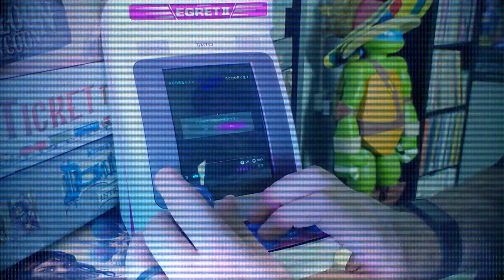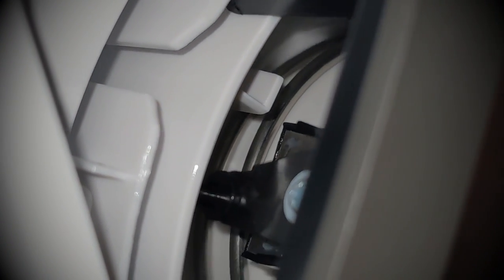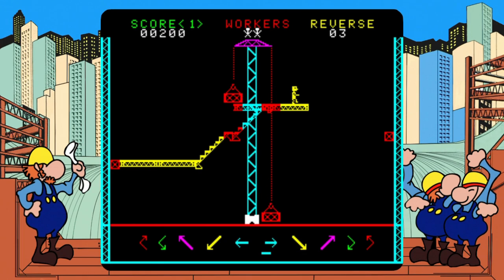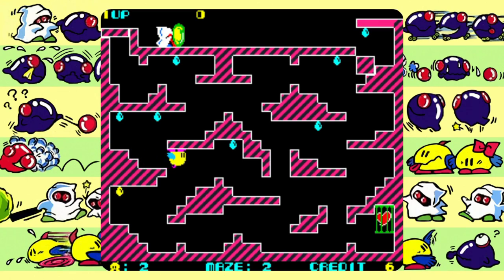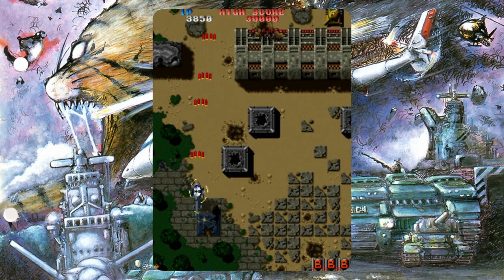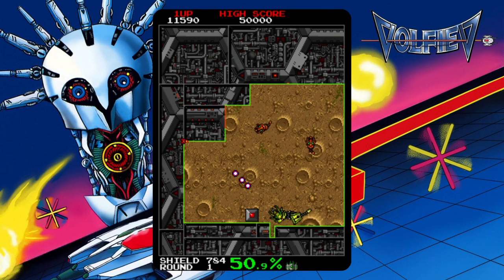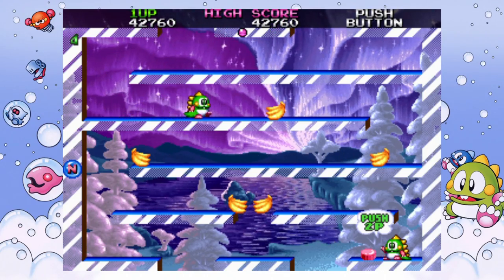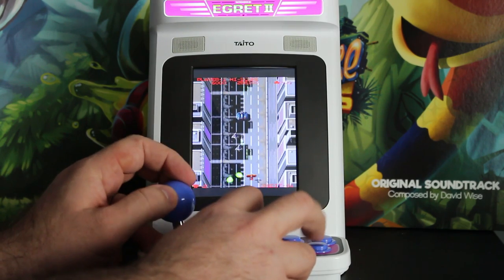Taito Egret II Mini Arcade full in depth review! | (WORLD EXCLUSIVE)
The latest mini console will soon be with us! the Taito Egret 2 Mini Arcade unit complete with 40 arcade games. This is my in-depth review | If you wanna see daily factoid videos from me check out my 2nd channel ⬇️SOCIALS BELOW⬇️

Follow me on the socials for up-to-date/out-of-date retro stuffs...
The latest mini console is here and this one is based on the EGRET 2 MINI arcade unit that was popular towards the 2nd half of the 80s leading into the 00s

This is a preview version of the EU exclusive Limited Blue Edition system complete with the following 40 games...
Adventure Canoe (1982)
Bubble Bobble (1986)
Bubble Memories (1995)
Bubble Symphony (1994)
Cadash (1989)
Chack'n Pop (1983)
Dan-Ku-Ga (unreleased update to Kaiser Knuckle, 1995)
Darius Gaiden (1994)
Don Doko Don (1989)
Elevator Action (1983)
Elevator Action Returns (1994)
Fairyland Story (1985)
Growl (1990)
Gun Frontier (1990)
Halley's Comet (1986)
Hat Trick Hero (1990)
Kaiser Knuckle (1994)
Kiki KaiKai (1986)
The Legend of Kage (1985)
Liquid Kids Adventure (1990)
Lunar Rescue (1979)
Lupin III (1980)
Metal Black (1991)
New Zealand Story (1988)
The Ninja Kids (1990)
Outer Zone (1984)
Pirate Pete (1982)
Puzzle Bobble 2X (1995)
Qix (1981)
Raimais (1988)
Rainbow Islands EXTRA (1988)
Rastan Saga (1987)
RayForce (1993)
Scramble Formation (1986)
Space Invaders (1978)
Steel Worker (1980)
Tatsujin (1988)
Twin Cobra (1987)
Violence Fight (1989)
Volfied (1989)

In this video, I will be looking into how these games run on the system and the way they work with the twisting screen.

Also, massive shout out to Puekkers for allowing me to (totally not screw up) his awesome Boba Fett artwork
The ultimate in-depth documentary look at all your favourite gaming franchises such as... Metroid, Streets of Rage, Shinobi, Strider, Metal Slug, Parappa the Rapper, Toejam & Earl, Earthworm Jim. Space Harrier, Jet Set Radio, Crash Bandicoot, Grand Theft Auto, Final Fight, and many many more
 Join us as we look into some of the very worst Kickstarter and Indiegogo campaigns ever!
The Strangest Video Game Facts found on YouTube
Random bite-sized gaming facts